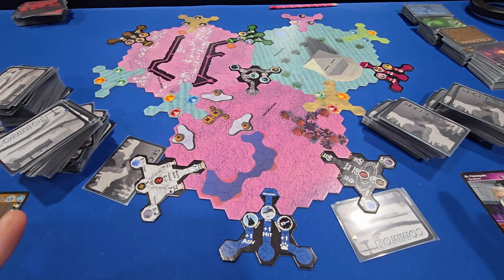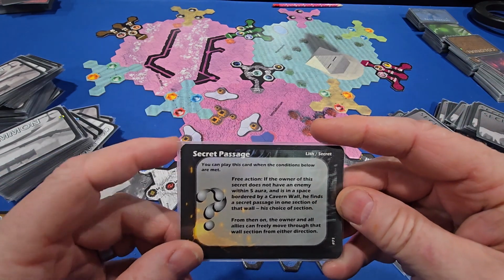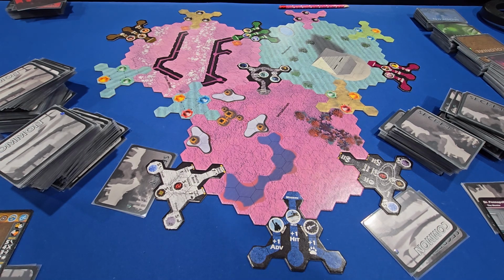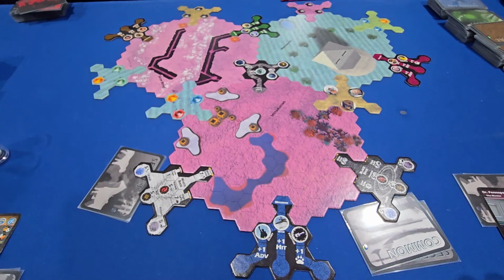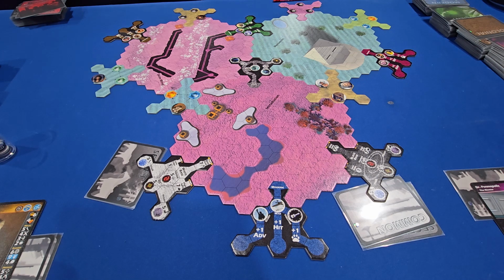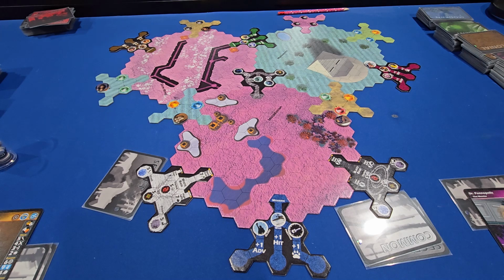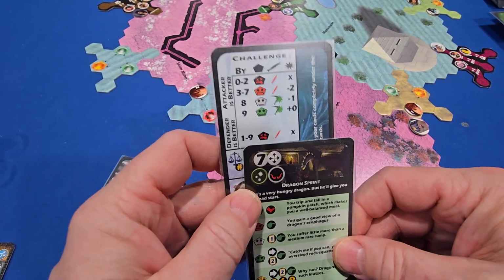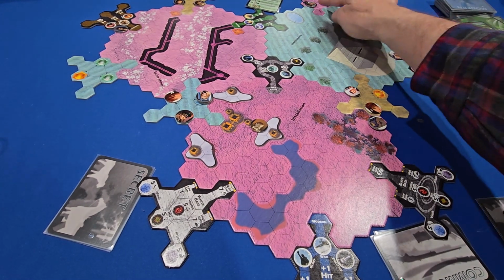Duel of Ages II Triad25 - Turn1+2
The Duel of Ages II Triad Campaign kicks off!  A bit of business to take care of first, with assigning cards to vaults and characters, but then the game gets underway with the first two turns.